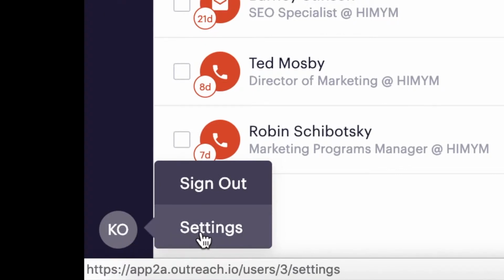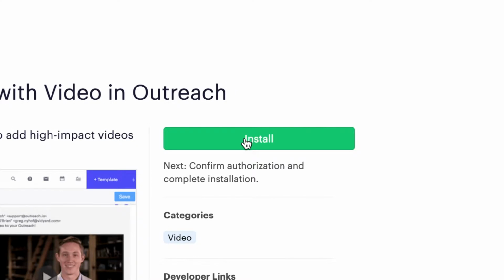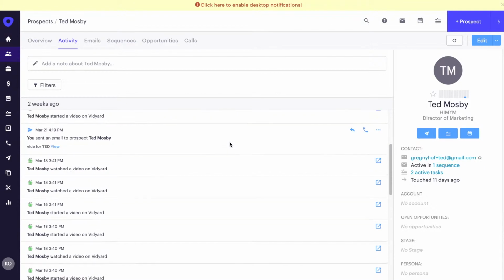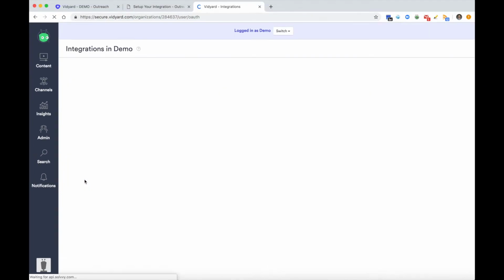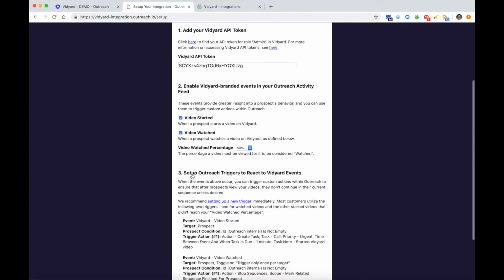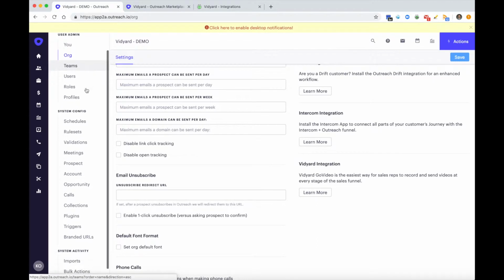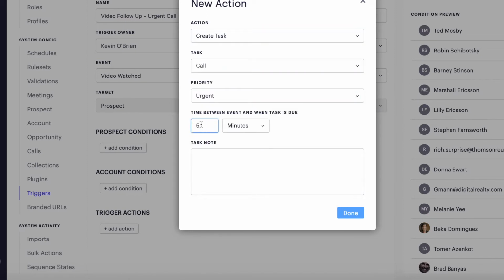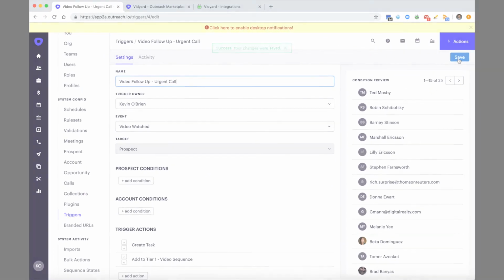Vidyard Installation Guide for Outreach Administrators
This video explains how to install Vidyard into Outreach - targeted at Outreach Administrators. This includes information for the organizations on a contracted GoVideo for Teams or Enterprise solution. These organizations will be able to benefit from building triggers from Video Event data in Activity Feeds.